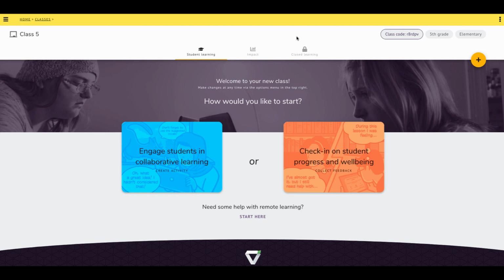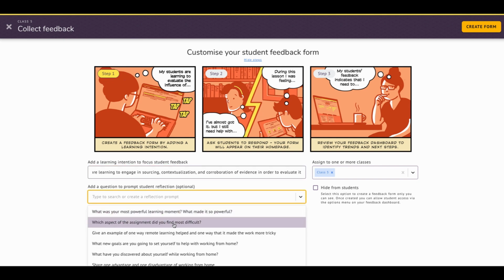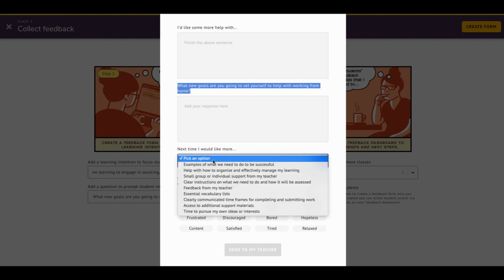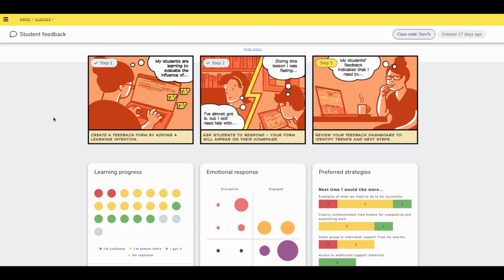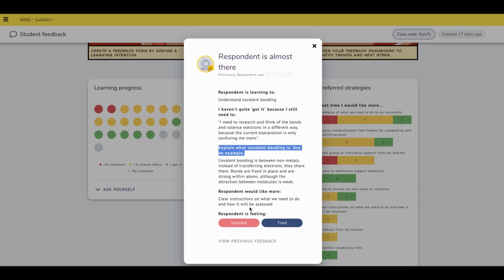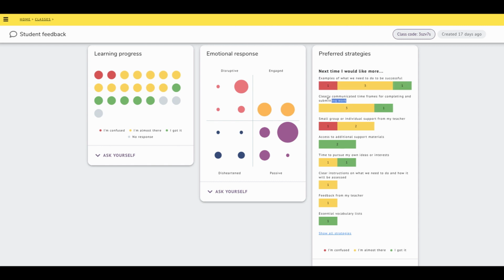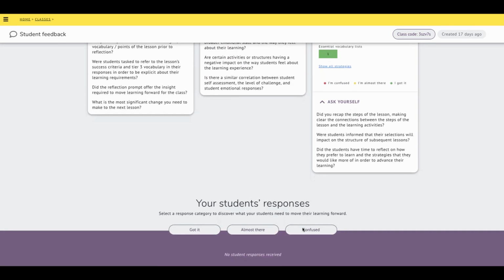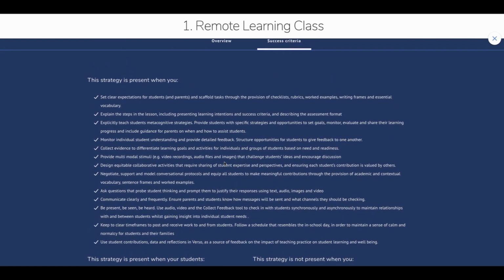Hot Tip #7: Hearing Student Voice with Verso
A quick overview of how Verso can support classroom teachers to gather feedback from students to build student voice and give students opportunities to reflect on their learning and share their views on what is working and what is not working for them to progress their learning.